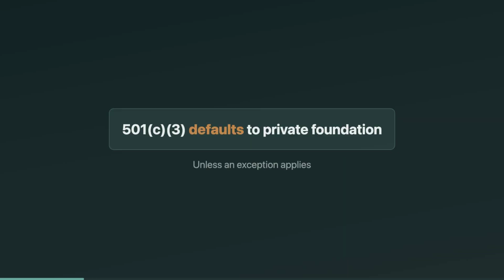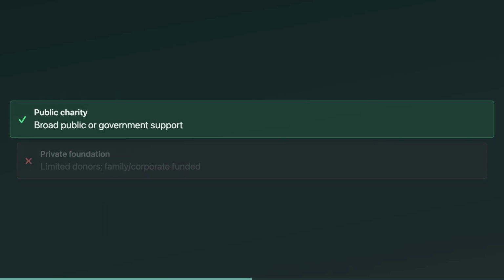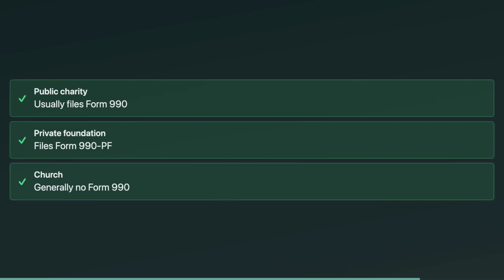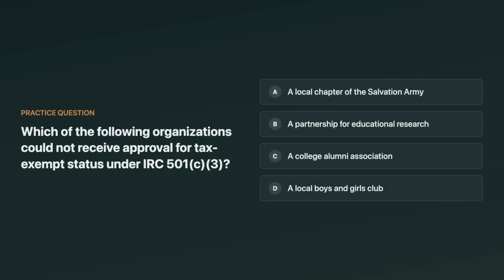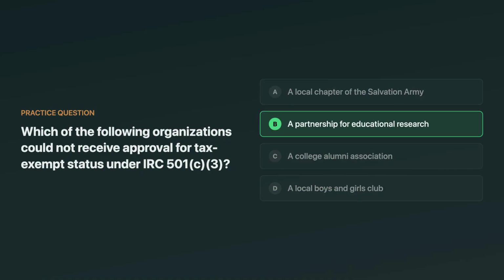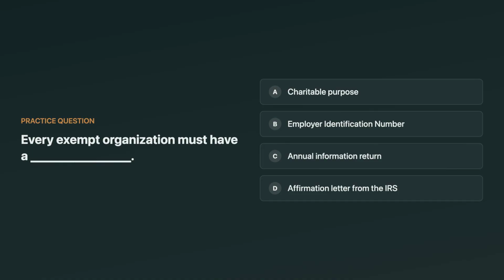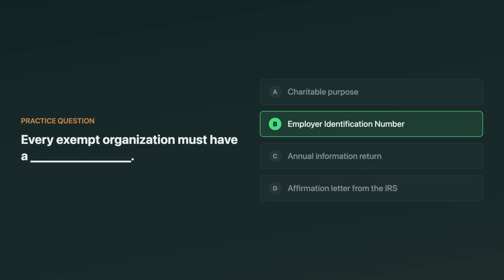EA Exam Course: Public Charity vs Private Foundation: Support Tests & Which Form 990 to File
Unit 2.17: Tax-Exempt Entities Organizations
Lesson 4: Public Charity vs Private Foundation: Default Rules, Support Tests, and Which 990 to File

0:00 Intro
0:05 Defaults
0:31 Public by Default
0:56 Public charity vs Private foundation
1:25 Section 4
1:49 Public charity vs Private foundation
2:20 Exam Pattern Clues
2:51 Practice Questions

Enrolled Angel — EA Exam Prep